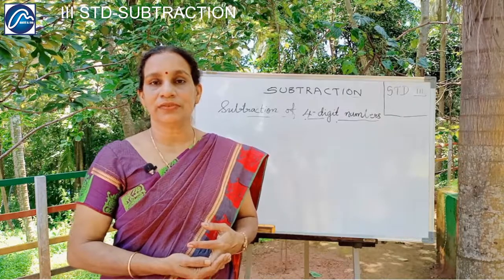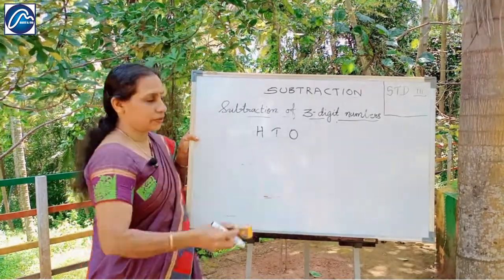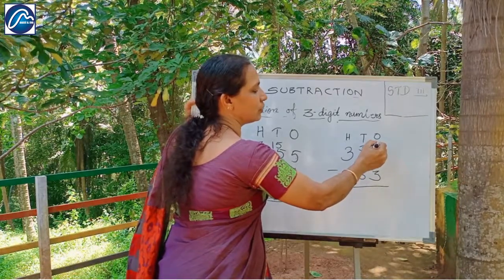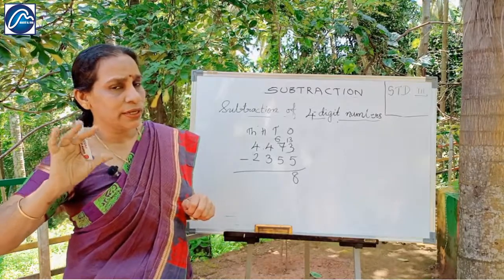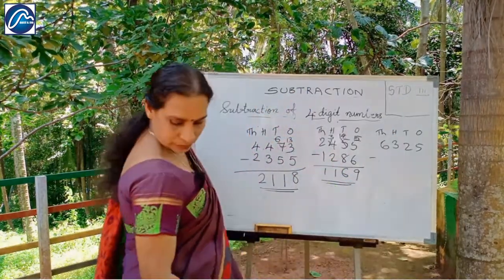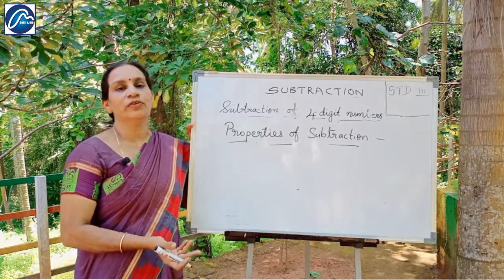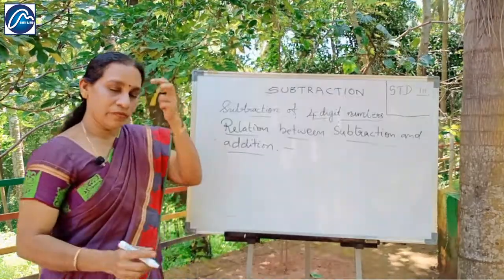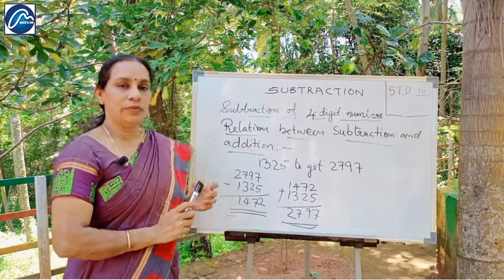3 STD || Mathematics || Subtraction || Chapter- 4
3rd standard  chapter  4 Subtraction
Subtraction of 3 digit numbers
Subtraction of 4 digit numbers
Subtraction without regrouping
Subtraction with regrouping
Properties of subtraction
Relationship between addition and subtraction#

Mrs. Nandini